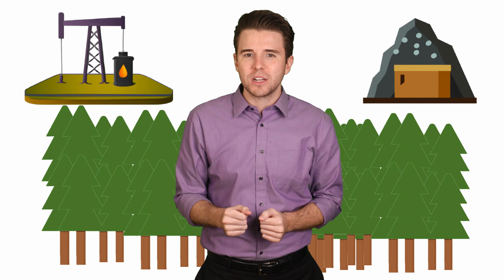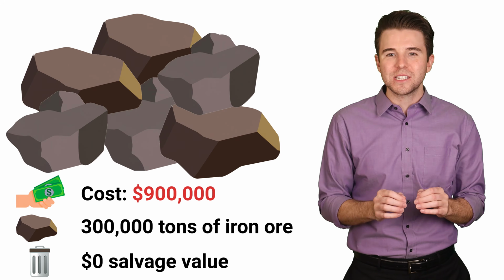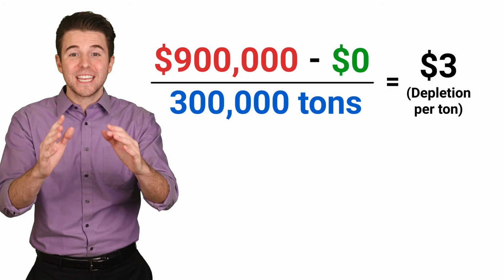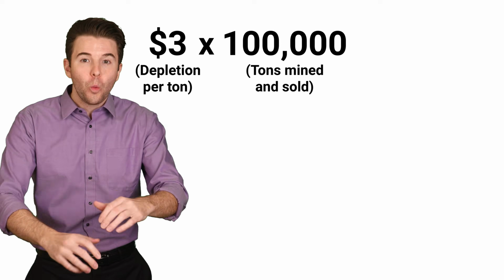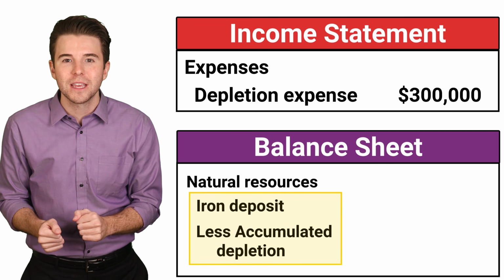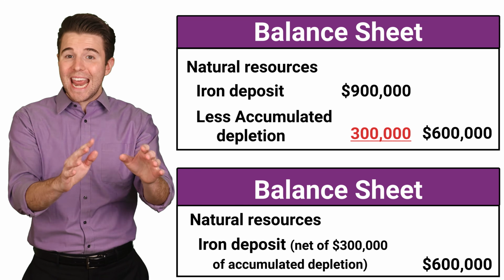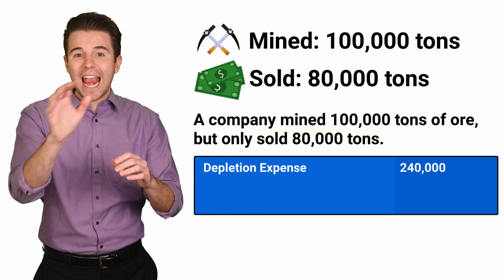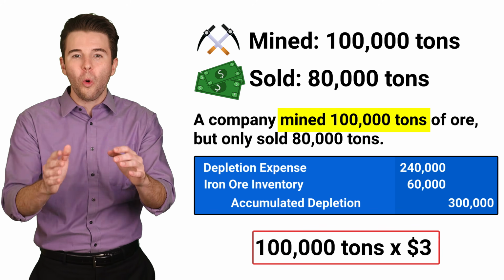Accounting for the Depletion of Natural Resources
In this video, we cover how to account for the depletion of natural resources. We review the accounting formula to calculate depreciation per unit and show where to record this depreciation on the income statement or balance sheet.